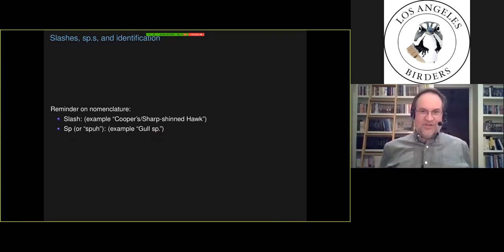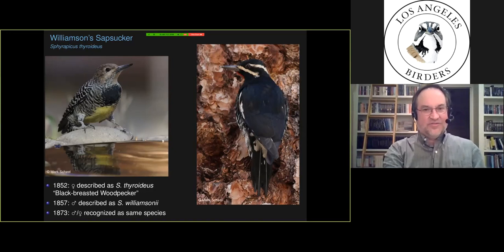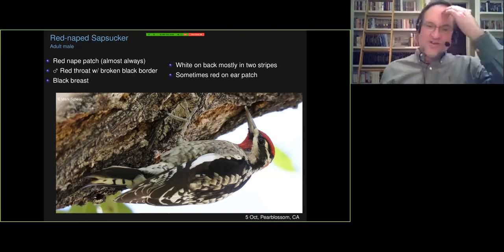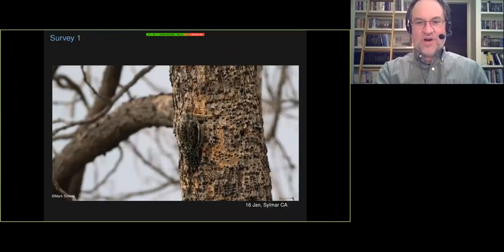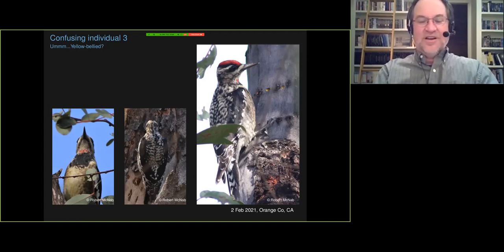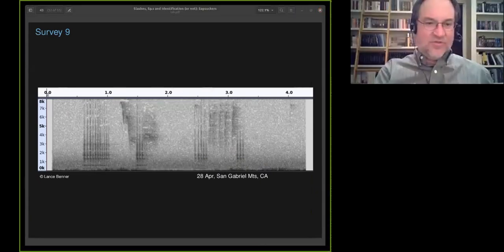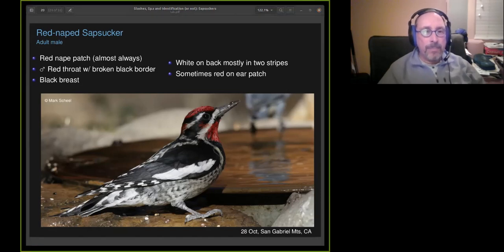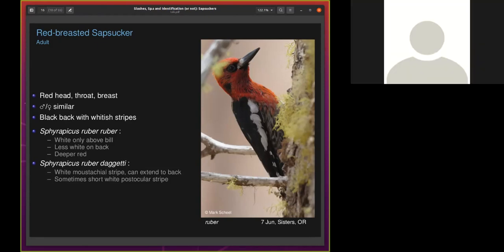Sapsuckers | Bird Identification Guide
Learn how to identify Sapsuckers with expert tips and visual examples in this comprehensive bird identification guide.

At first glance, sapsuckers seem straightforward to identify. There are only four species, and one species looks very different from the others. But in real life, many sapsuckers don’t look as distinctive as the illustrations found in field guides. This not only because of individual variation, but also because of hybridization. Intermediate individuals occur frequently enough that the taxonomy has been disputed and revised several times, and three of the four currently-recognized species were considered conspecific by the AOU until 1983.

Join us for a look at Sapsucker identification as we try to sort out the various species, not only by plumage characteristics but by age, sex, status and distribution.

A good reference on sapsucker hybrids and sapsucker id in general can be found in Stephen Shunk’s article in Birding, May/June 2005